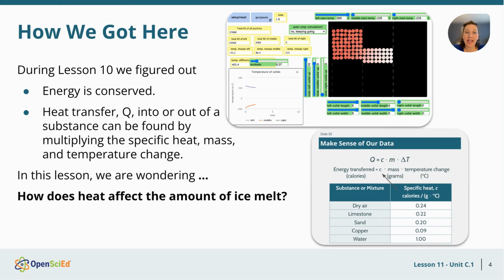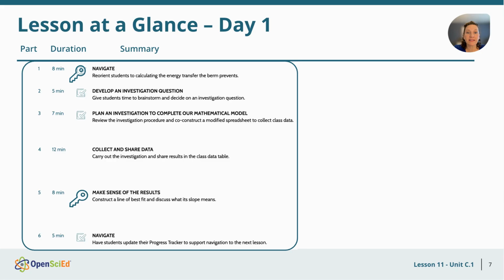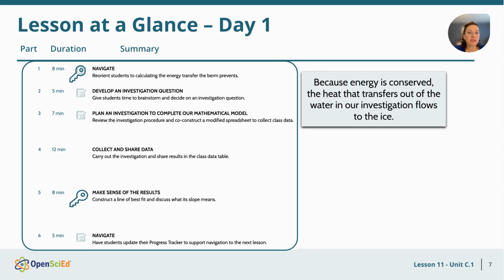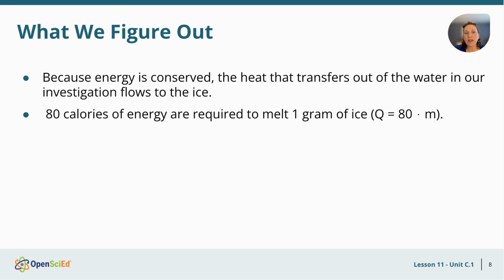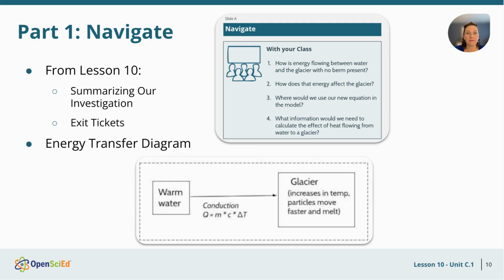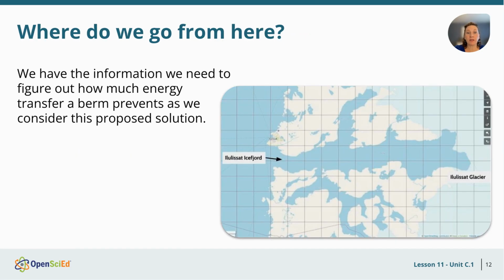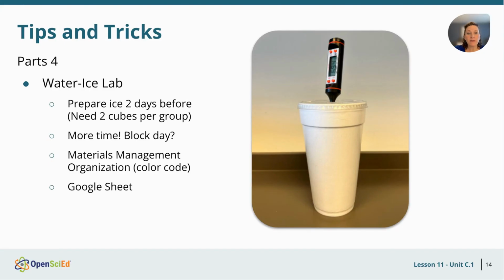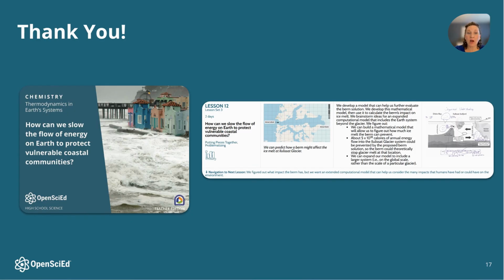Unit C.1 Lesson 11 Planning Video | OpenSciEd On-Demand Resources